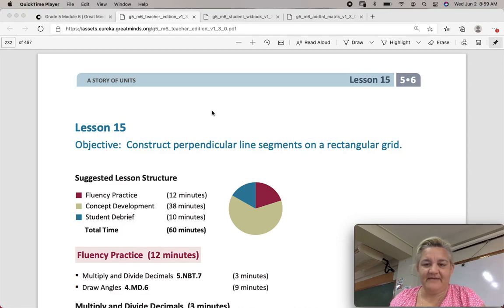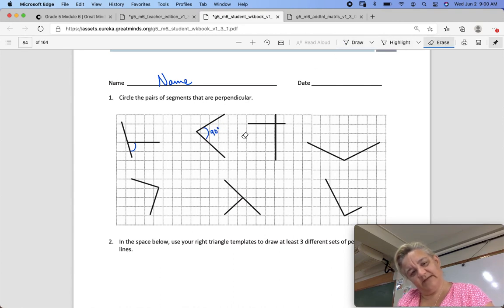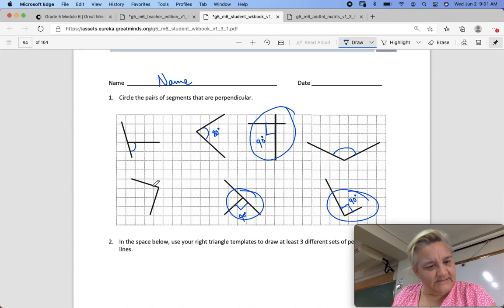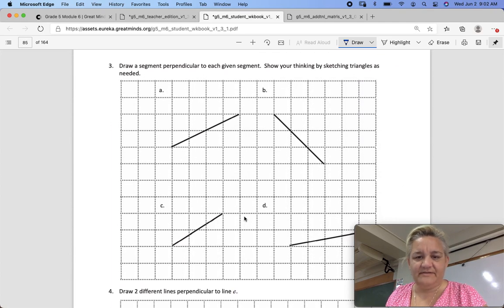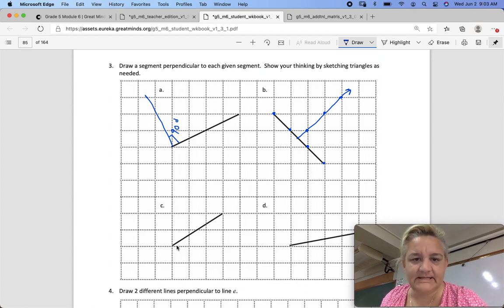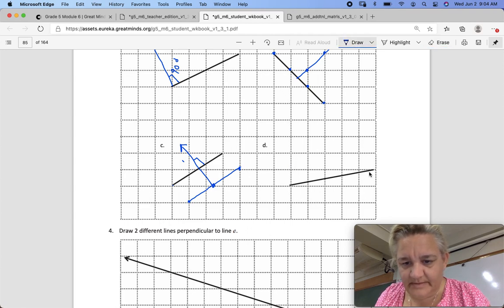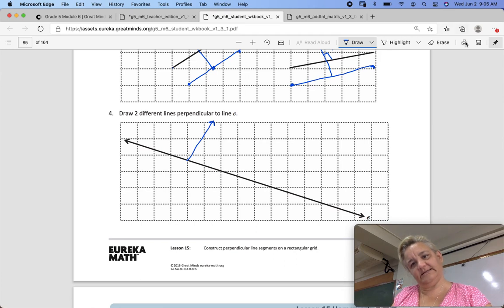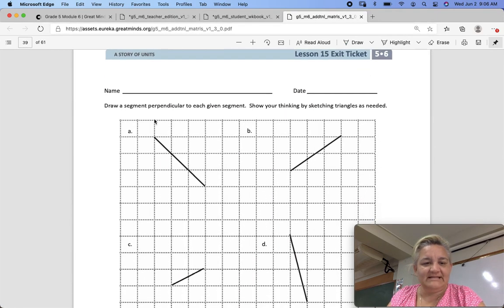Eureka Math Grade 5 Module 6 Lesson 15 Problem Set